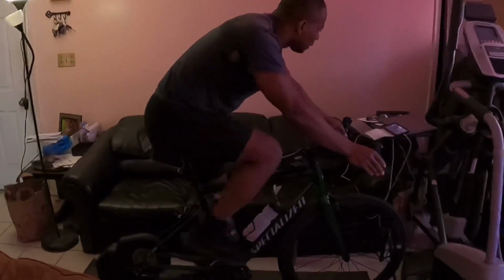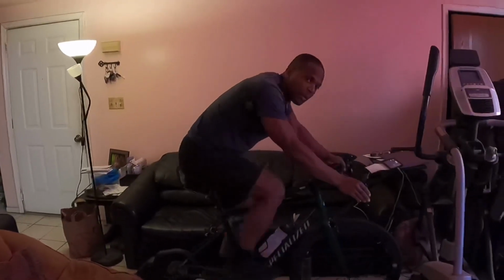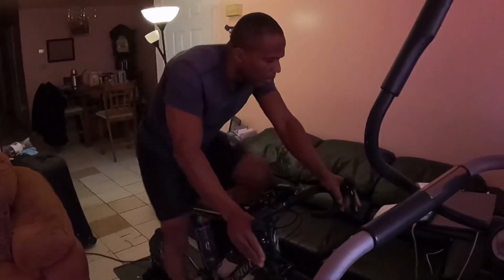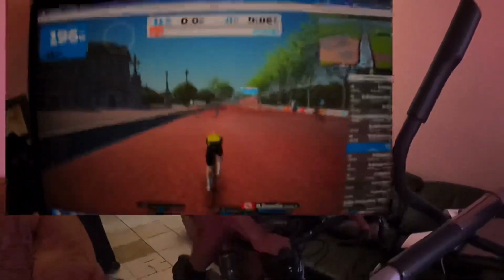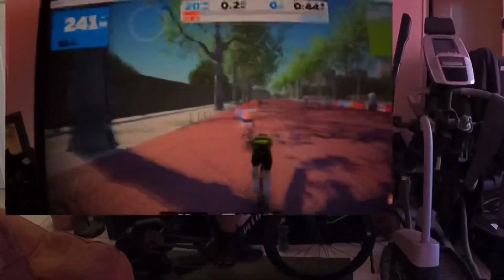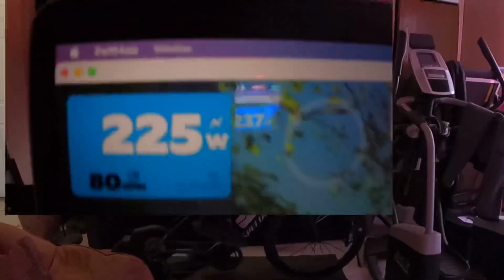Riding indoors on the trainer /cyclist life 15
Am testing out this tack indoors trainer  it's been snowing  raining for a few weeks now so I can't get out to ride my bike
To be notified when I posted new video

Your comment are welcome but just be respectful everyone has an opinion maybe a little different then yours so on this channel I don't endorse or support bullying disrespect or hate so if that's your thing please move on to the next channel please

Remember you are what you eat so eat right and exercise a healthy man got a thousand wishes while a dying man only got one wish and that's to live
Peace and blessings to all
One love